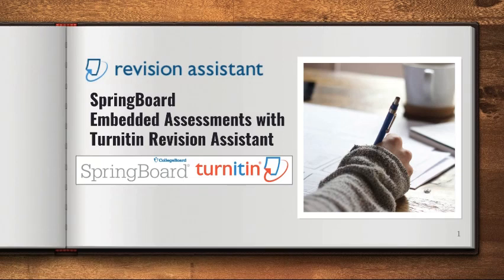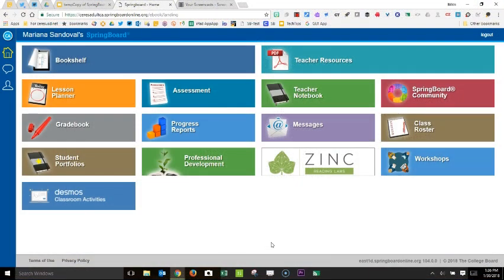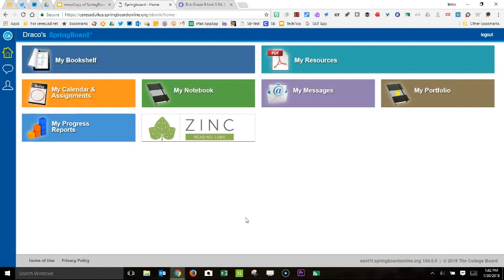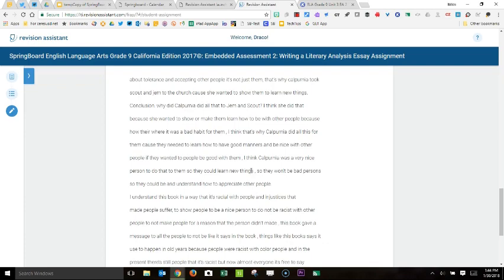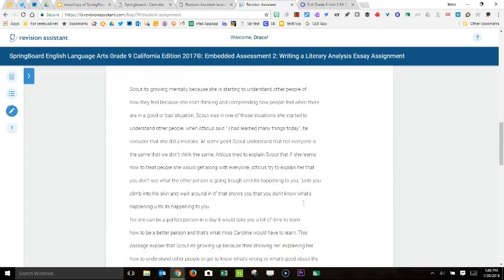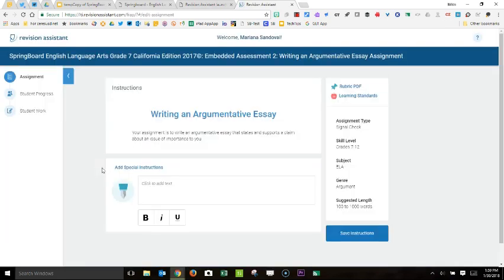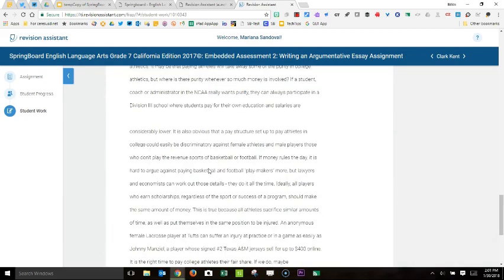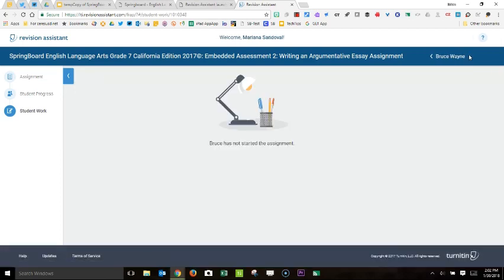SpringBoard Revision Assistant